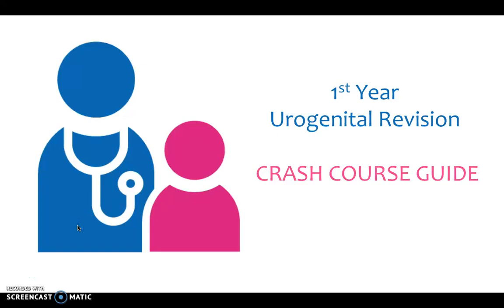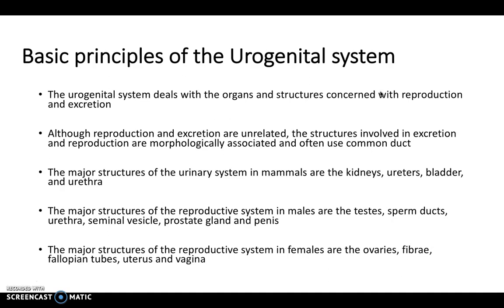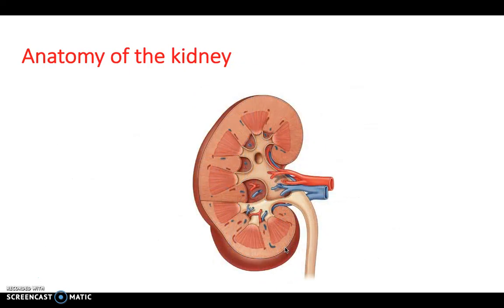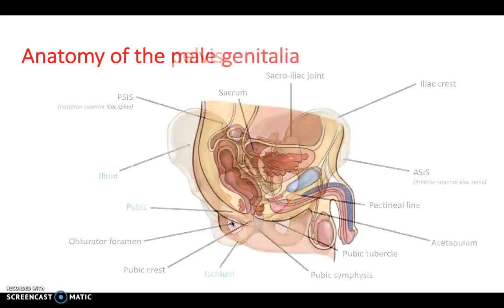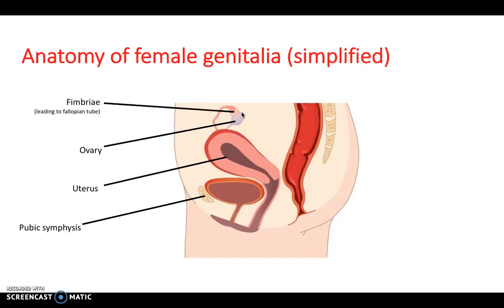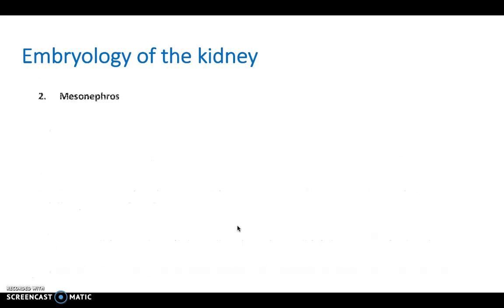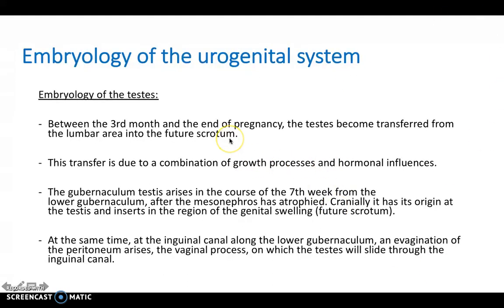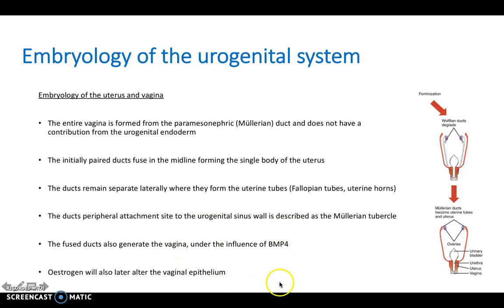Urogenital revision - Part 1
An insight into the urogenital system by looking at the underlying basic principals, anatomy of key parts and embryology of the kidney/reproductive organs

Part 1 of 4 in this series